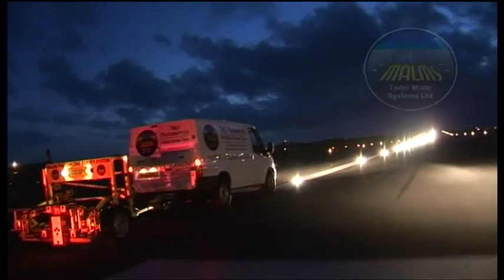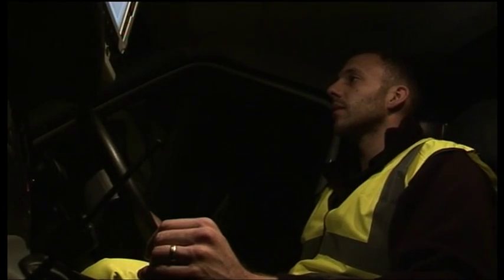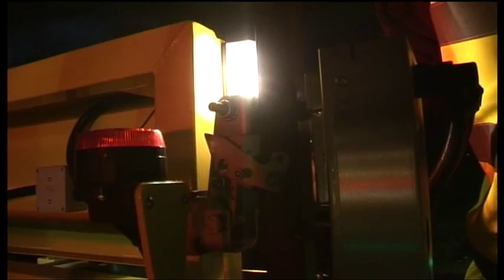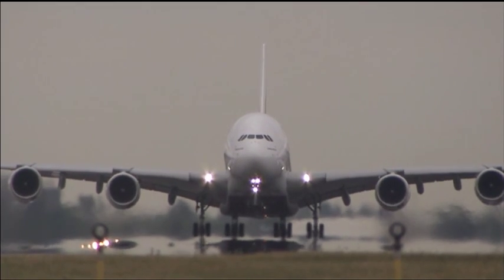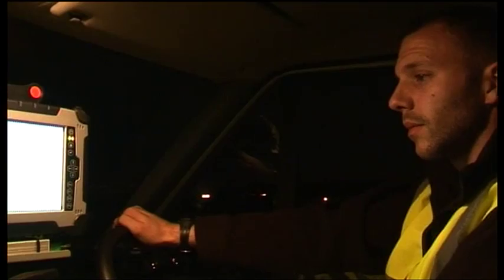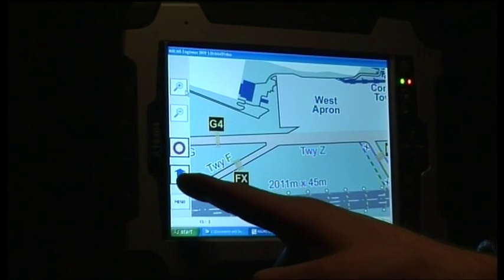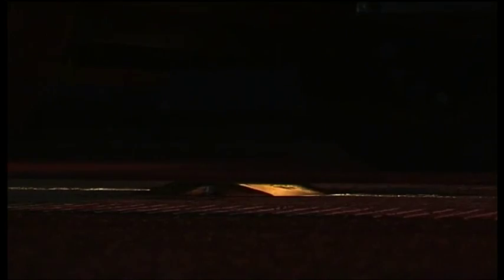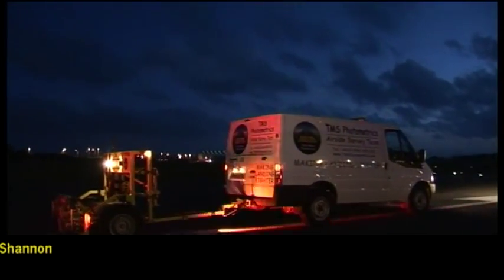MALMS - airfield ground lighting photometric measurement and maintenance equipment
Tailor Made Systems has supplied its world leading range of MALMS Photometric measurement equipment for the measurement of airfield ground lighting at many world leading airports such as London Heathrow, London Gatwick, Amsterdam Schiphol, Copenhagen, Dubai, Doha, Abu Dhabi, Kuala Lumpur, Sydney, Delhi, Vancouver, Seattle, Cape Town and Johannesburg Airports.

Most recently Tailor Made Systems has developed the MALMS Engineer maintenance and inspection solution for the electronic recording of faults and maintenance of said airfield ground lighting. Further products includes the M-Torque solution that electronic torques and records the torque settings of individual fasteners on airfield ground lighting.

Finally the new MALMS Cleaner system for the automatic and manual cleaning of airfield ground lighting.